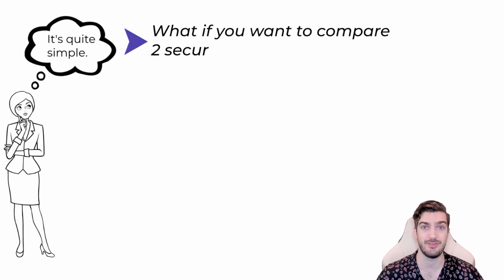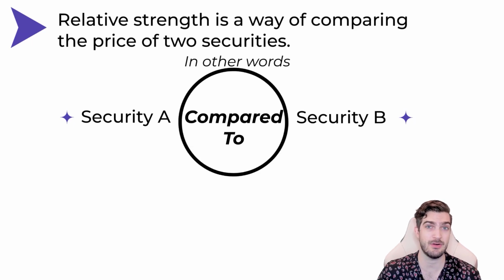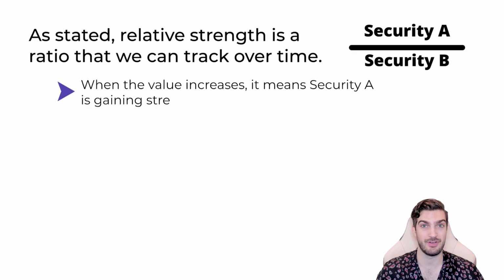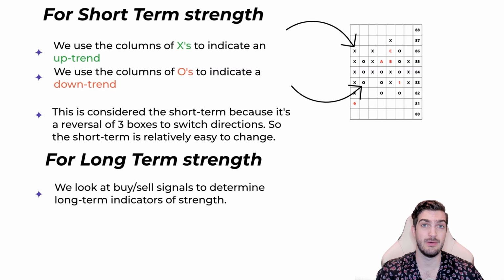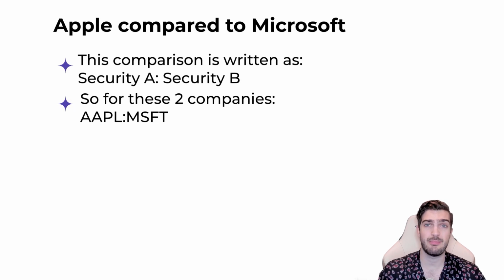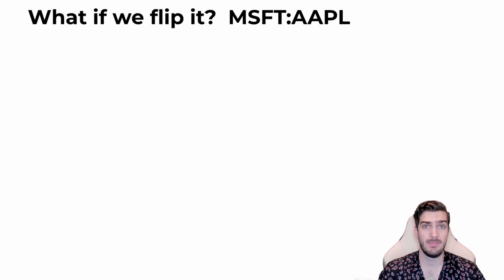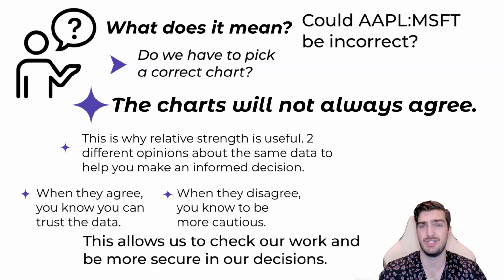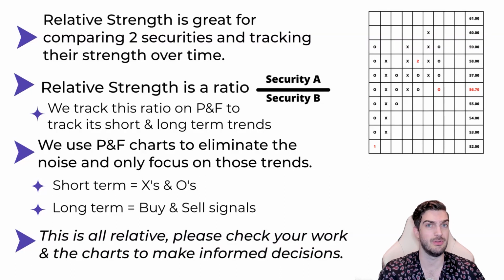Point & Figure: Relative Strength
In this video, we'll introduce you to the easiest way to compare the performance of two securities: relative strength. Come learn about what relative strength is, how it's calculated, and how it differs from other ways of comparing securities.

WHO WE ARE:
At Sectors Made Simple, it's our goal to give you the knowledge and resources you need to invest simpler. While we have over 100+ hours of free, educational content already available, we wanted to take many of the more important topics and condense them down into shorter videos. We hope you enjoy!

If you're interested in taking your investments to the next level, consider checking out the tools that we offer on our